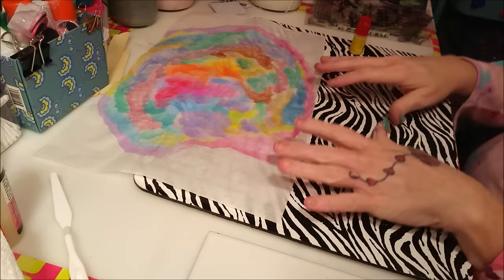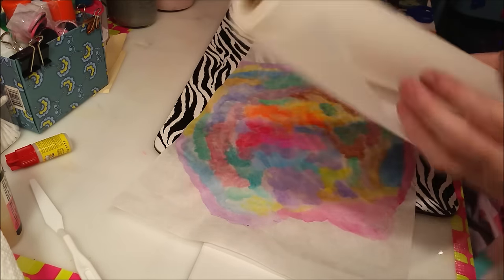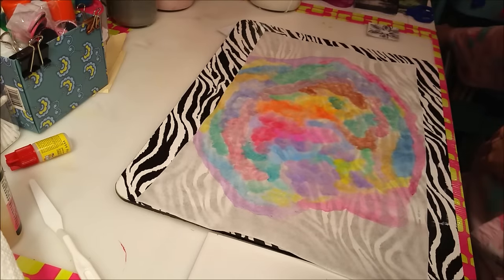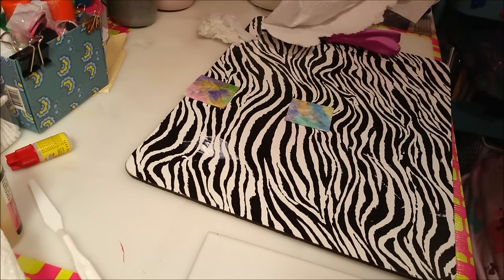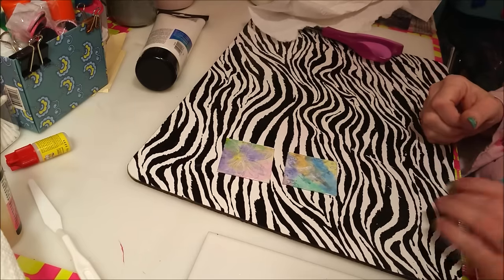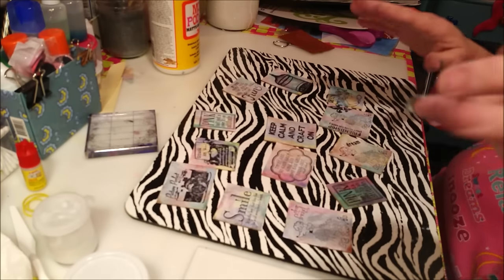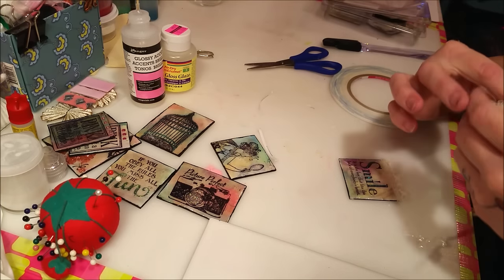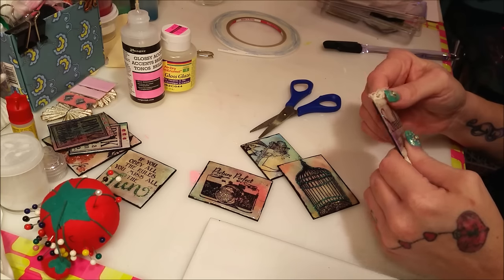Tutorial: How To Make Rice Paper Art Tiles!